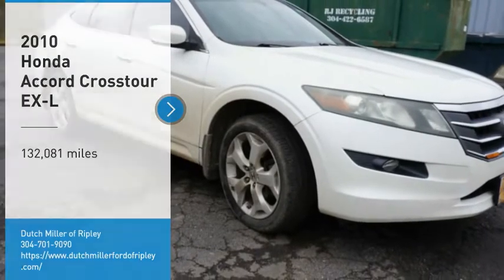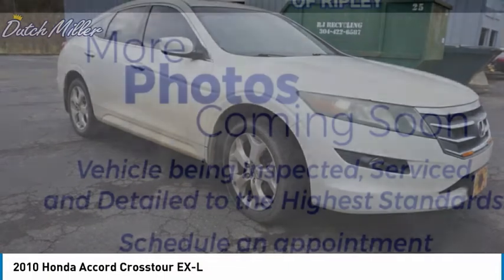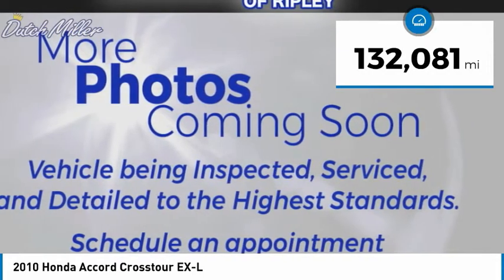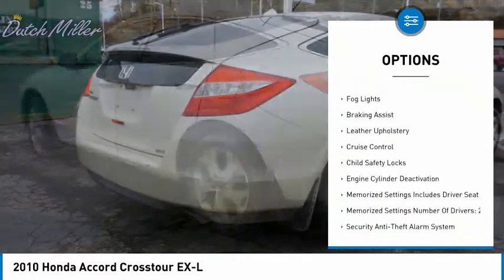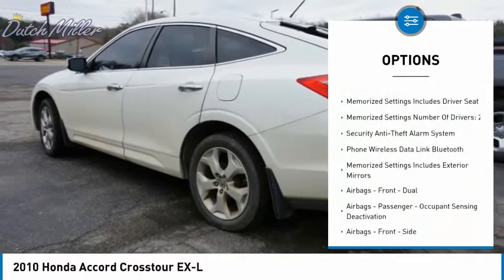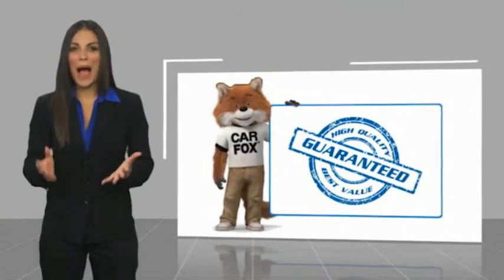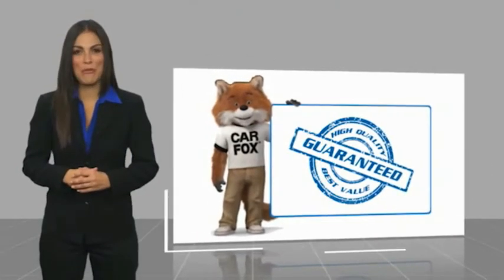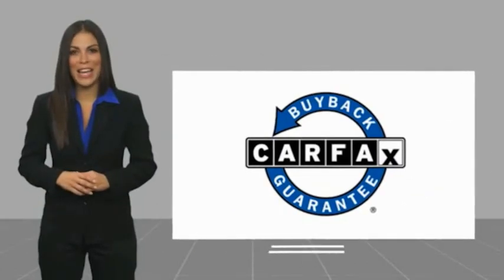2010 Honda Accord Crosstour CP197A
2010 Honda Accord Crosstour EX-L

Clean CARFAX. White 2010 Honda Accord Crosstour EX-L 4WD 5-Speed Automatic 3.5L V6 SOHC i-VTEC 24V Accord Crosstour EX-L, 4WD, White, Power moonroof.  Recent Arrival!   Dutch Miller of Ripley, the Truck Captial of WV, serves WV, OH, KY, and the surrounding cities of Charleston and Parkersburg.  Reviews:   * The 2010 Crosstour is worth a look for those that like the Accord Sedan but want additional space for stuff as well as a more commanding view of the road. Source: KBB.com